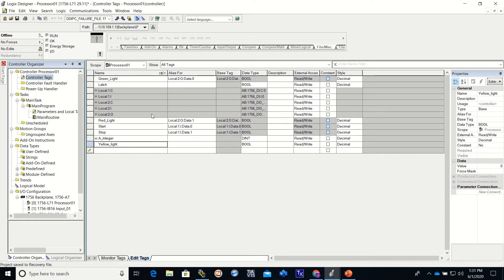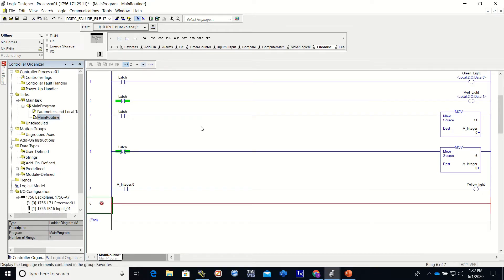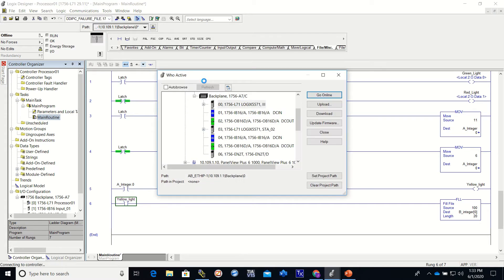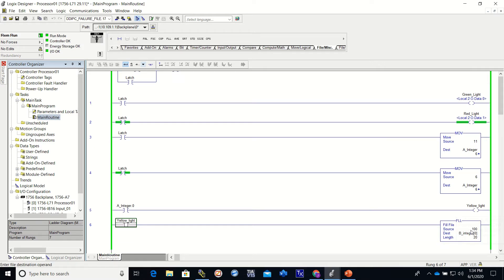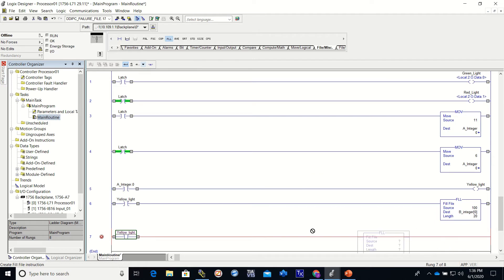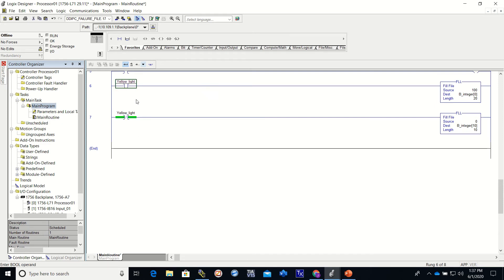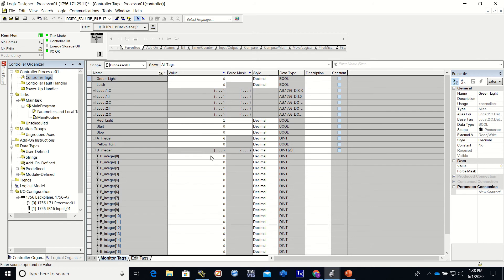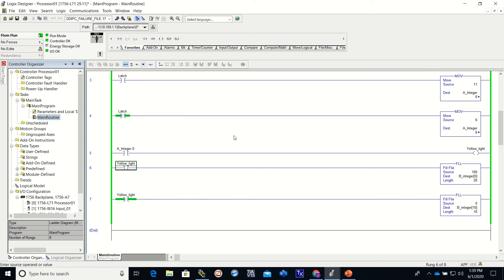FLL instruction in Studio 5000 video #6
This video explains how a FLL instruction works using studio 5000 in the Contrologix PLC